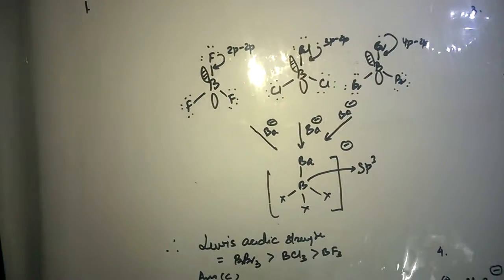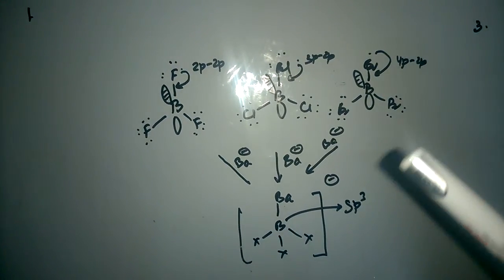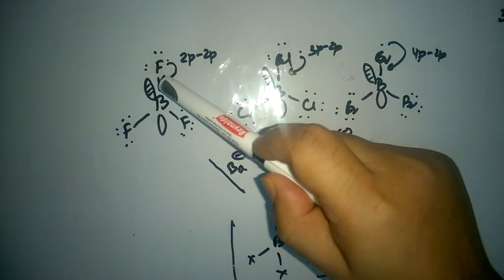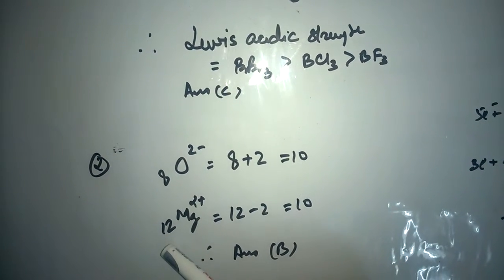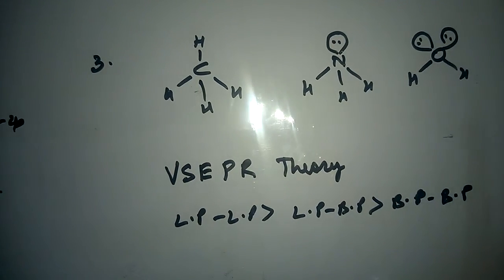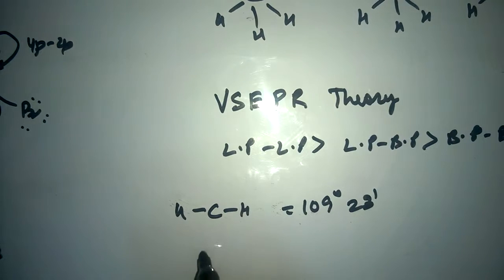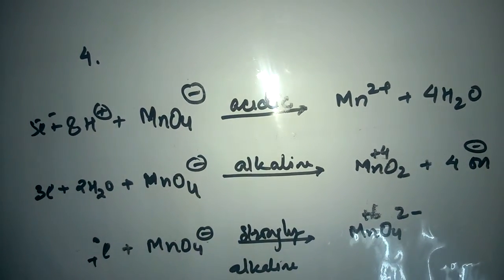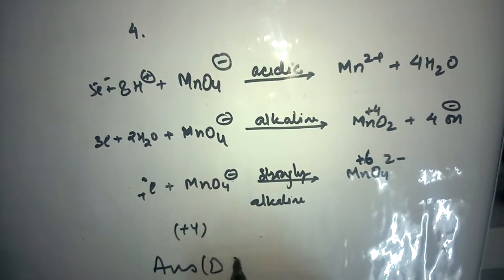kvpy41 44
kvpy soln2015
video solution of chemistry sx